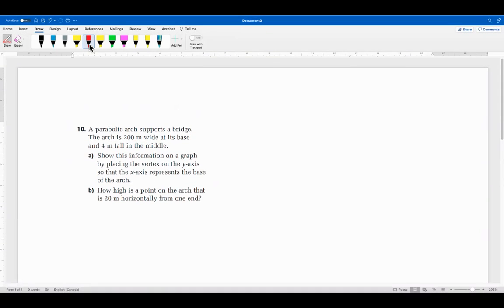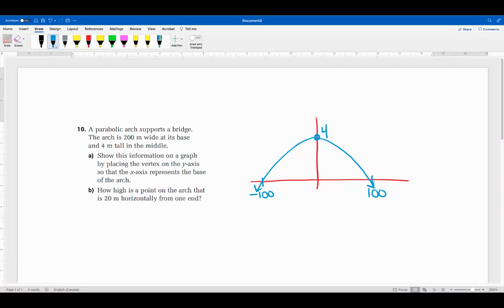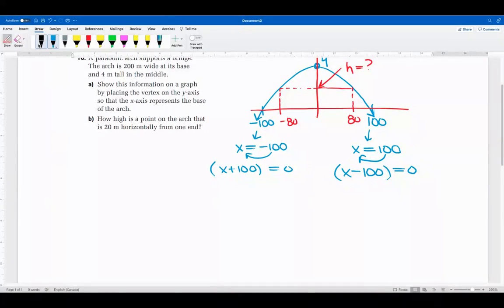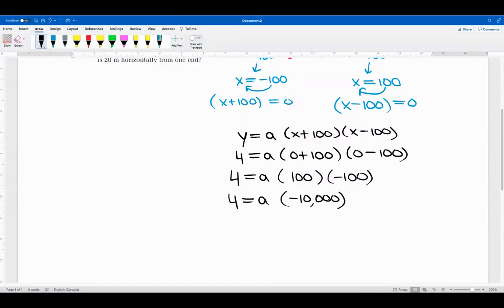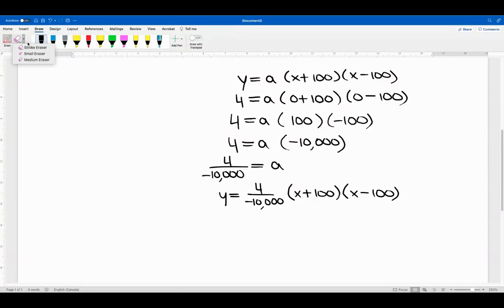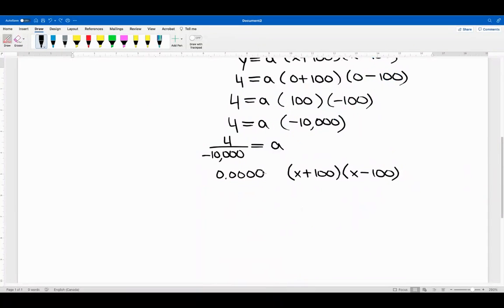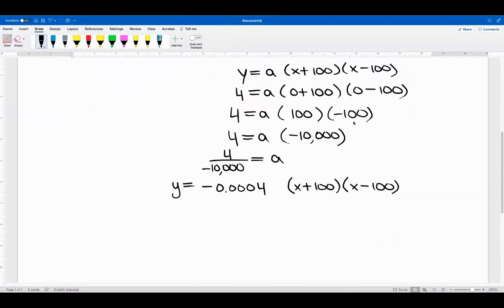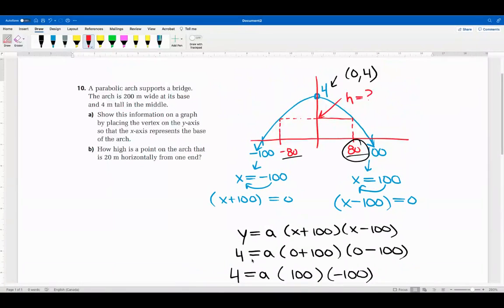#10 in 6.3 Homework